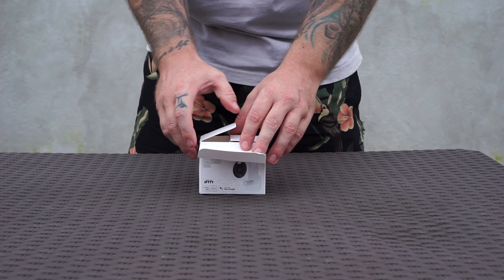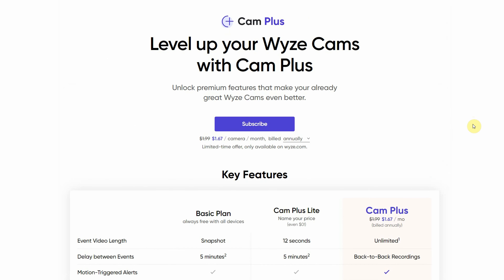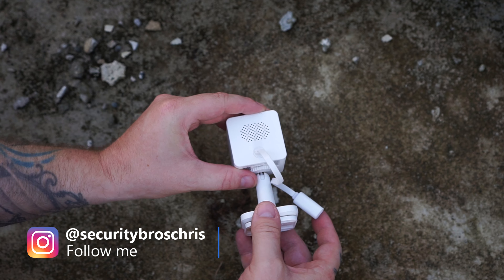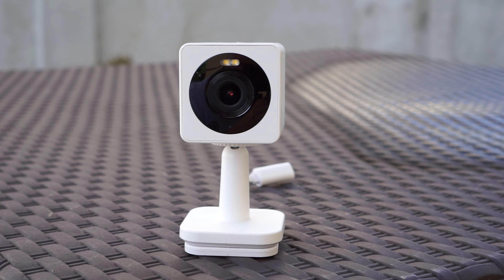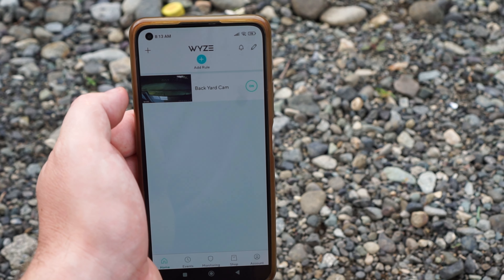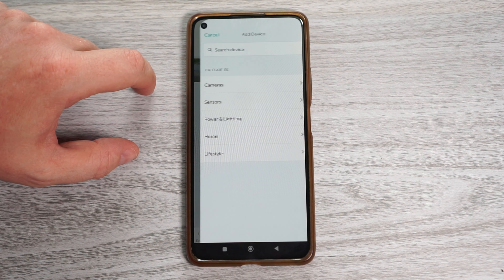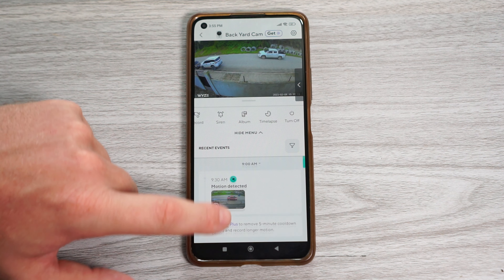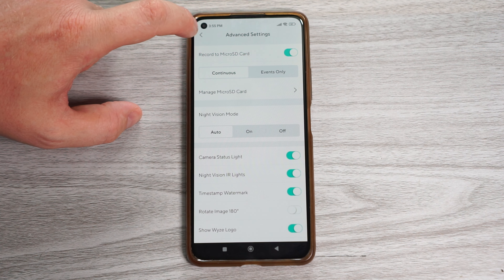Wyze Cam OG Review - Is it worth buying?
This is a review of the new Wyze Cam OG, which is a small outdoor/indoor WiFi security camera. It has built-in spotlights for full color night vision.

For some features you do need a subscription but the camera works just fine with just a MicroSD card.

I think for the price this is a decent camera.